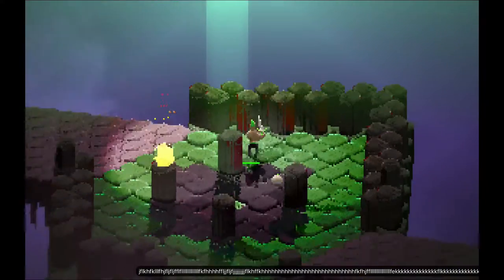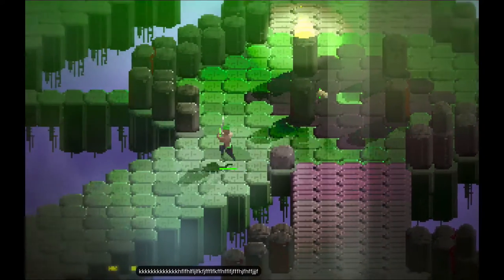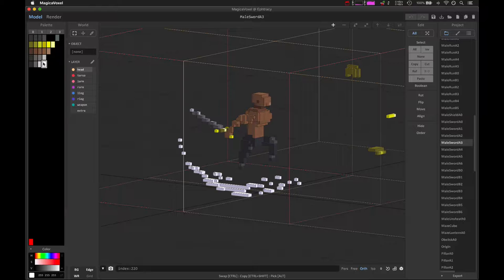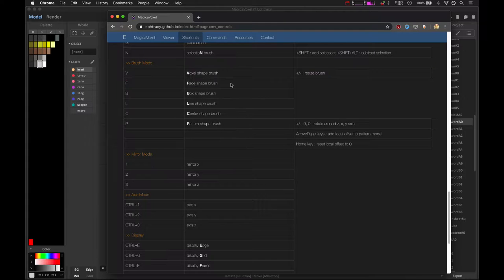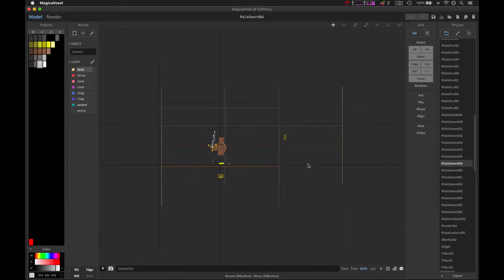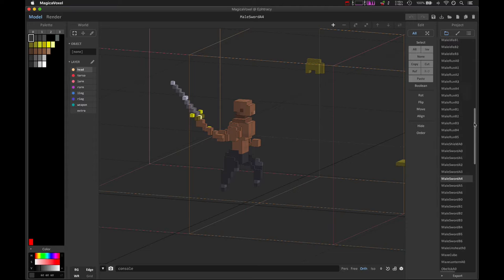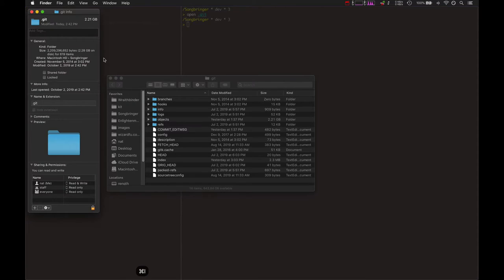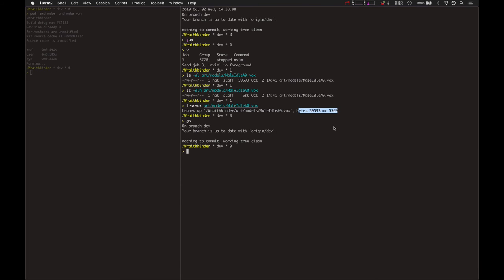Wraithbinder Dev Ep101 - Sword Voxel Animation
Developing the multiplayer Songbringer spinoff game Wraithbinder. Today: creating the sword voxel animation for stance A.